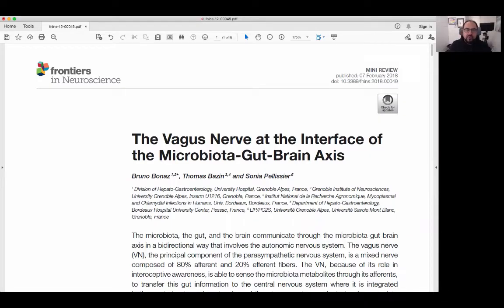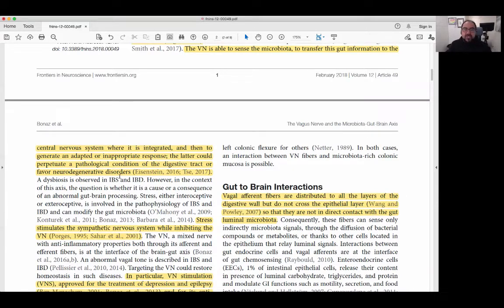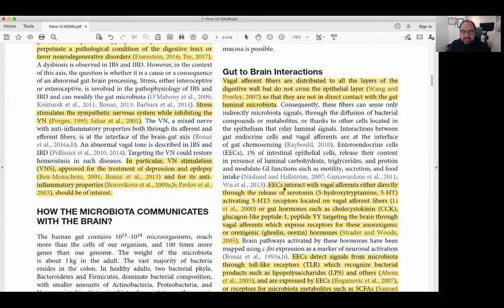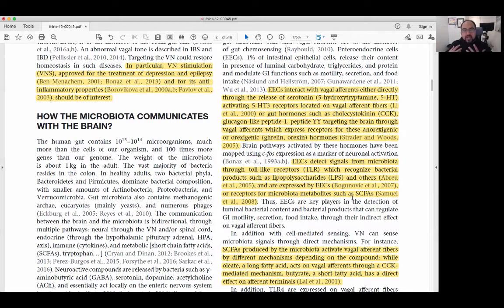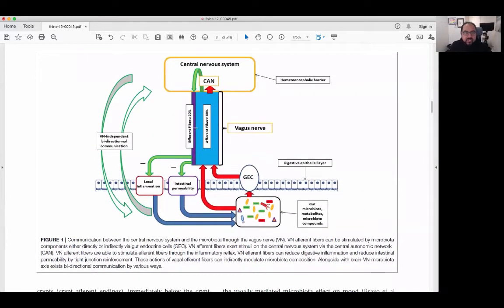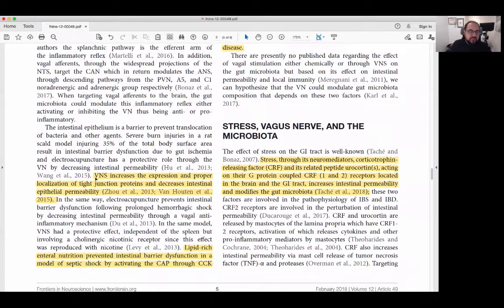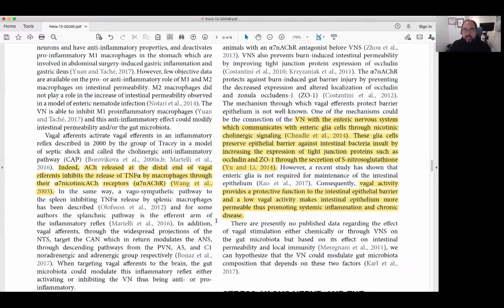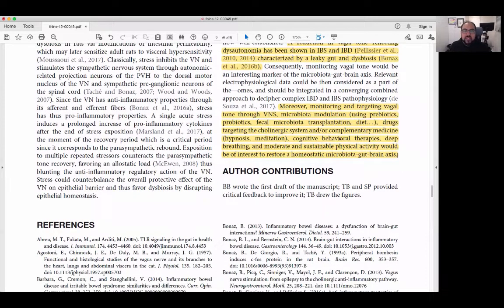Vagus Nerve, Leaky Gut and IBS - Reviewing the Research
Dr. Navaz Habib reviews one of the most important articles covering the importance and mechanisms of how the Vagus nerve is involved in Leaky Gut and Irritable Bowel Syndrome, Crohn's and Ulcerative Collitis.